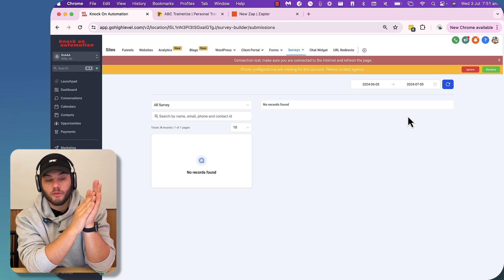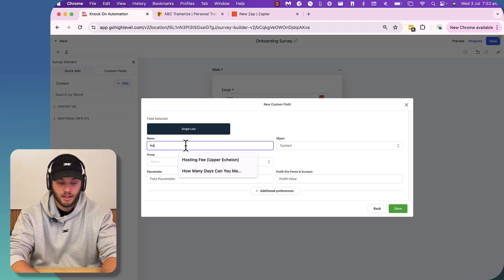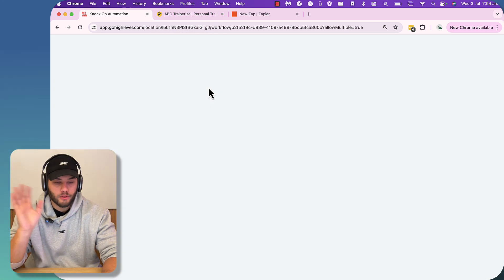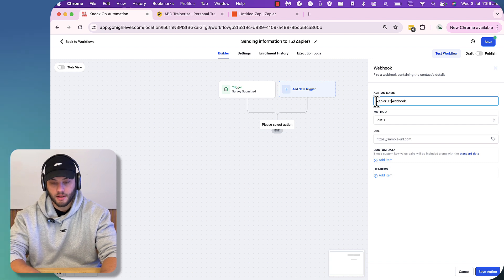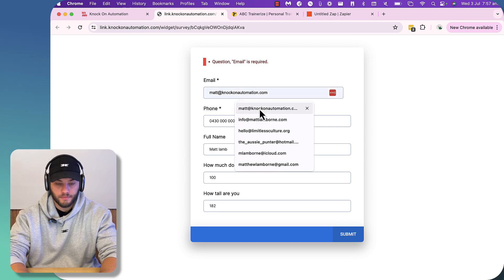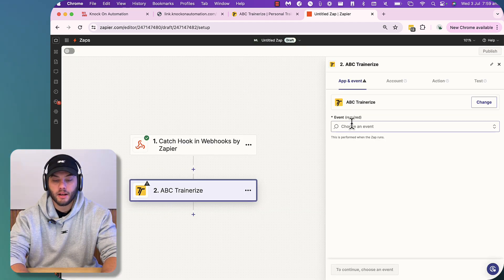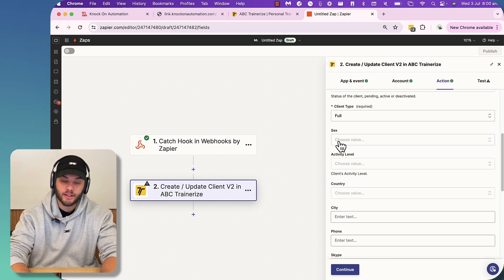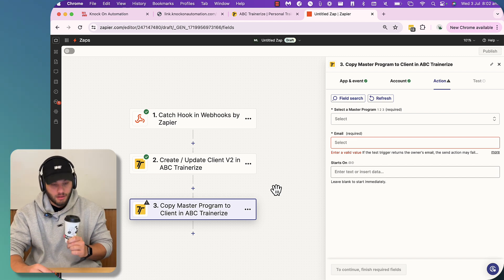Automate Trainerize with GHL (Client Creation)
Don't get me started on the depths you can go with this lmao.

Cheers legend.

**OTHER PLACES I SPEND TIME**

I spent a long time doing this for fitness business, and now I share with you.

**WANT TO DO IT YOURSELF?**
I think Go High Level is a great platform. However, American pricing can hurt countries where the dollar isn't as great. Using the link below, you can get access to everything inside a normal GHL sub account entirely your own for $99 AUD per month ($65 USD)